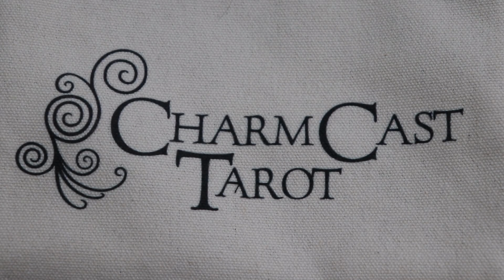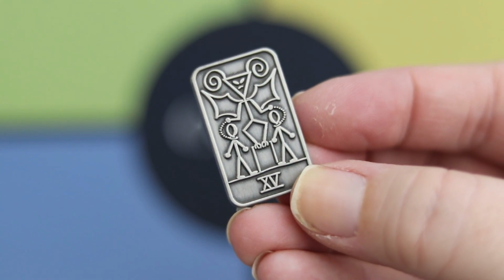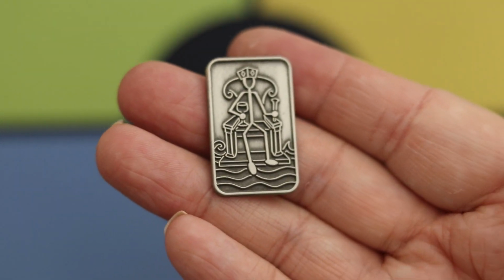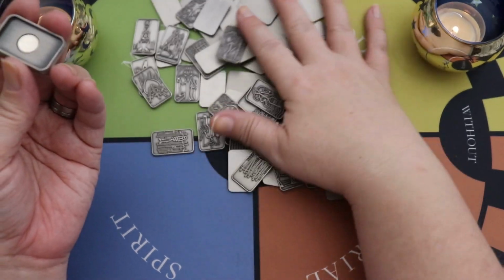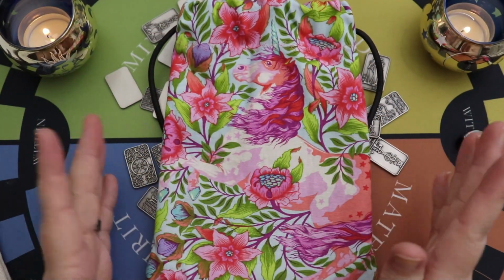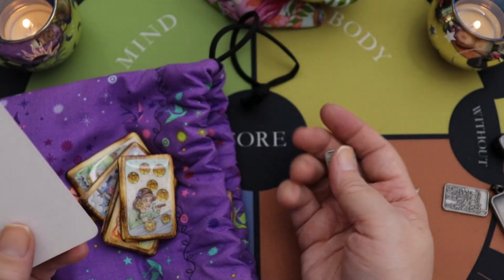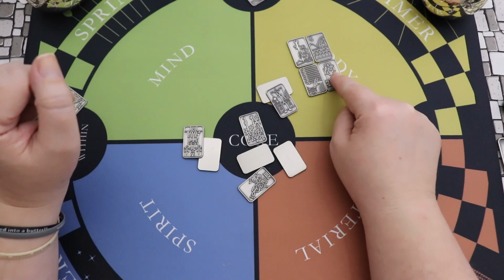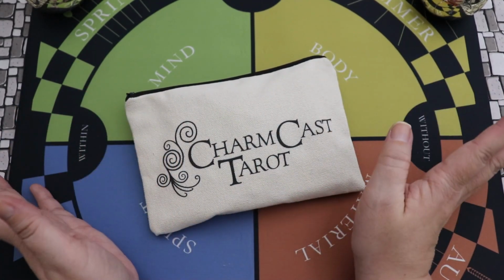Tarot CAST IN METAL?!?!?! The Charmcast Tarot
🌳 UP TO DATE LINKS CAN BE FOUND AT MY LINK TREE:
🌟 The tiniest, sturdiest, most useful Tarot set ever? The Charmcast Tarot - CLICK to read more for timestamps and important information if you want to buy these...

**IMPORTANT** The creator, Amalie, has advised that now that Kickstarter backers have been receiving their sets, they will be loading the remainder of the sets in TWO main batches to make it equitable for folks in different timezones. So look for these new batches to show up at the link above at the following times:
Batch 1: Thursday, Dec 9, at 7pm EST
Batch 2: Saturday, Dec 10, at noon EST
And there is also due to be a third, smaller batch, with date TBA - so if you miss the above times and they are sold out, I would encourage you to check back again! Additionally, if they sell fast, the creator has advised they will work on another production run.

00:00 Intro
01:35 Full Walkthrough
13:29 The Pendant System
18:08 Storage
20:29 Comparing with Tarot Tiles
24:31 Sample Casting
30:35 Final Thoughts

My book, The Self-Worth Path

If you'd like to send me snail mail, you can send it to:
Lisa Papez
Canada